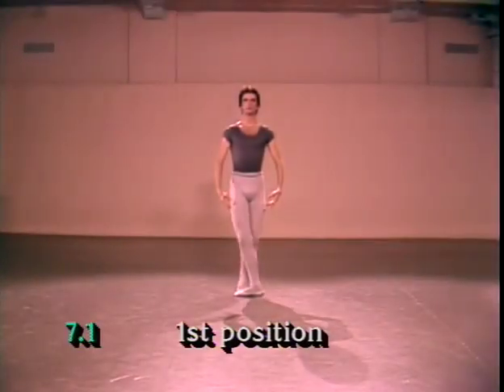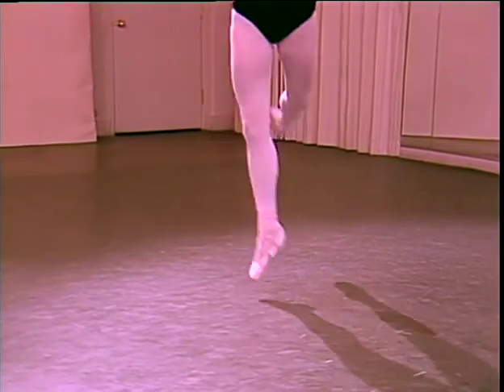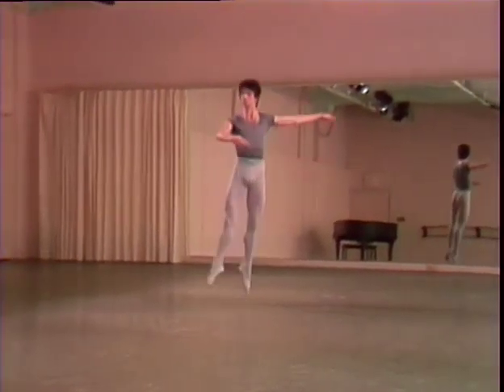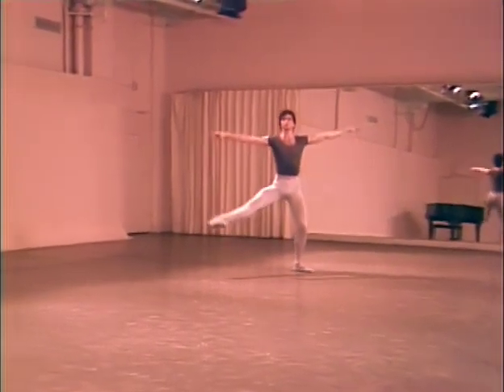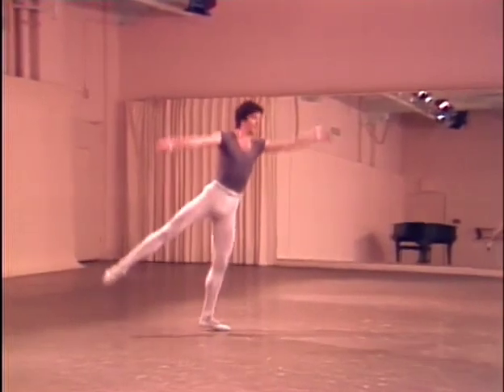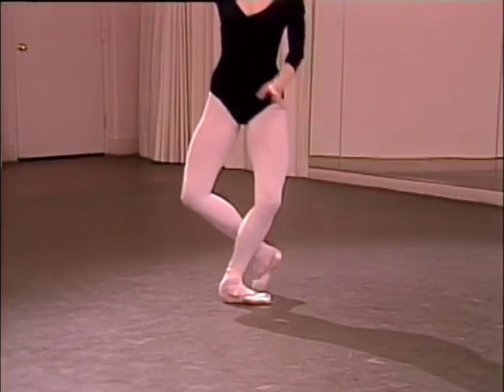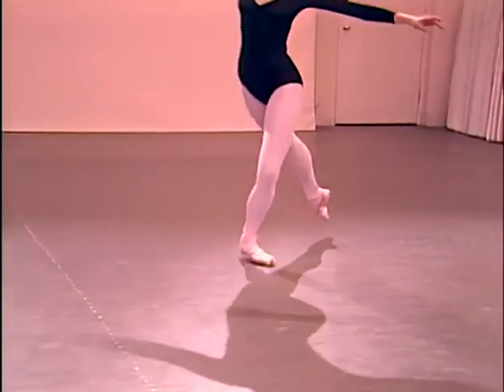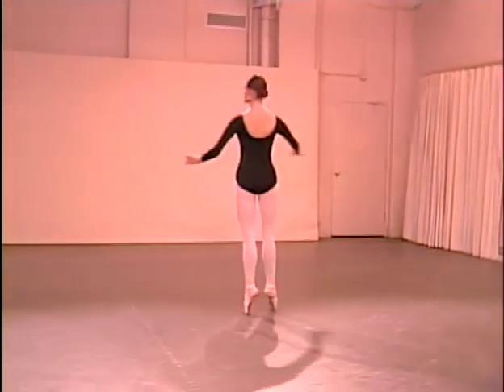Video Dictionary of Classical Ballet - Disc 2 (Sections 7 - 10)